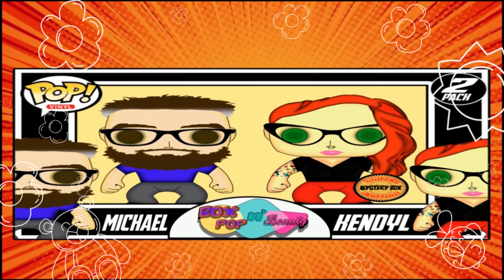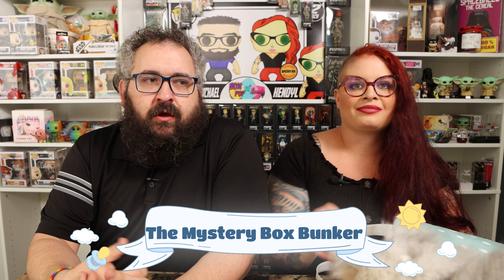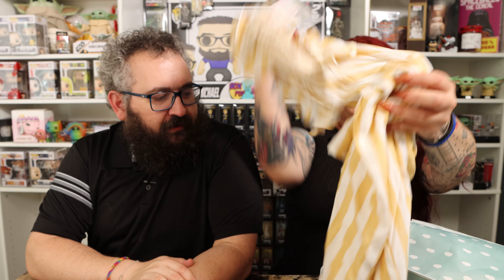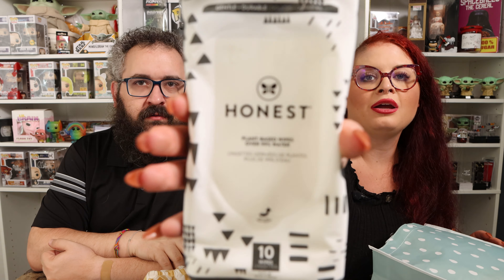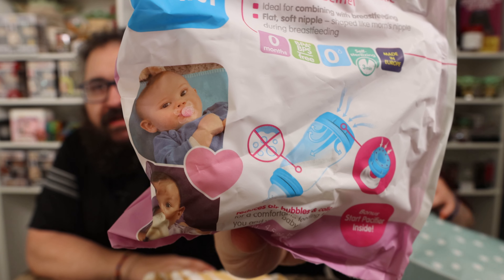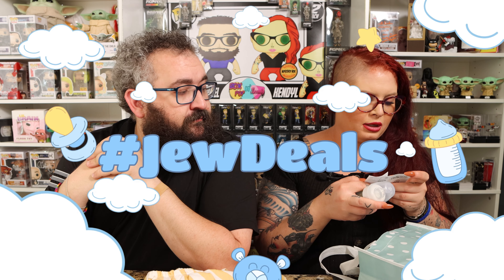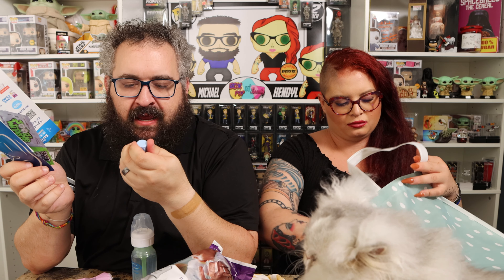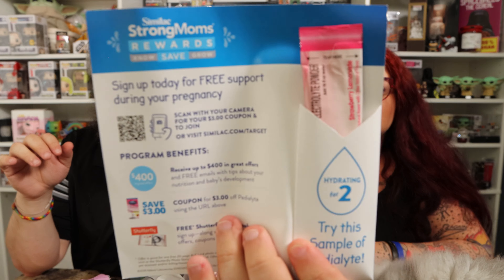Target Baby Registry Mystery Gift Unboxing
Hope you enjoy this unboxing video featuring the giftbag we received for creating a Target Baby Registry.

Not USPS?
Box Pop N Beauty YouTube
7561 Crater Lake Hwy #503101

POPS N SON - BPNB10
JT Connect - BOXPOPNBEAUTY
Chase Funko - BOXPOP10
POP of Expression Store - BoxPop10
Airplant Gardens - BOXPOP50
Prime Time Signatures - FRIENDS